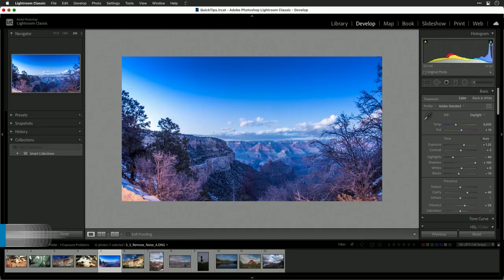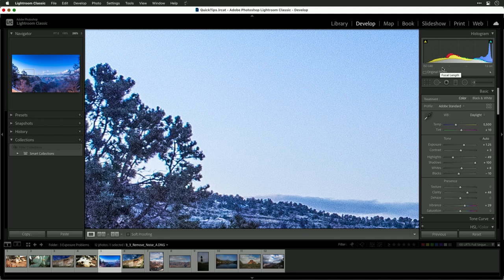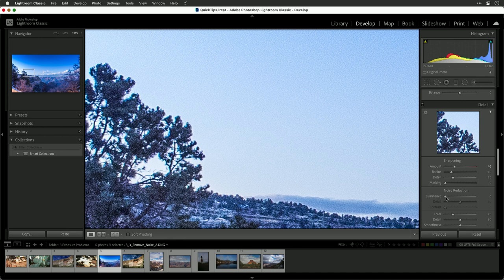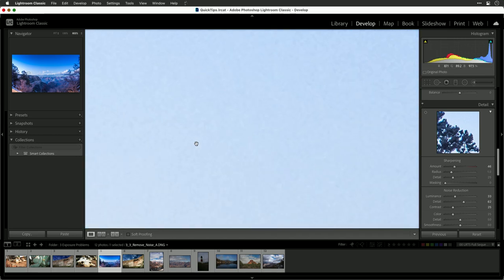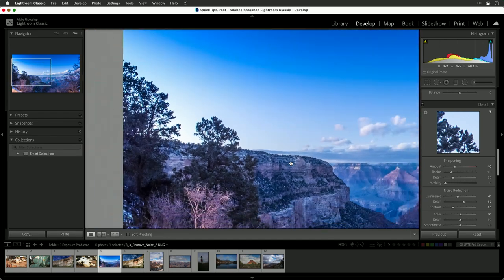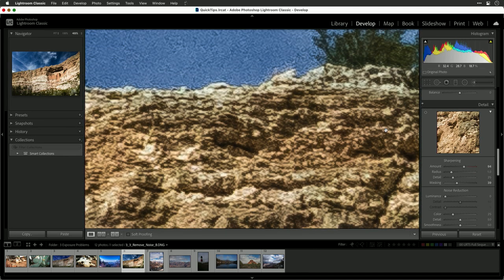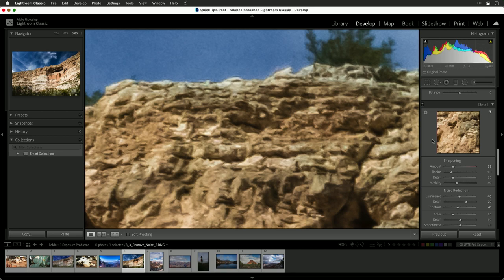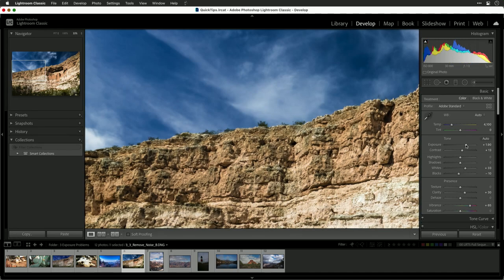How to Reduce Noise in Photos Using Lightroom | Clean Up Your Images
In this tutorial, learn how to effectively reduce noise in your photos using Adobe Lightroom. Noise can be introduced by various factors, such as high ISO, long exposure, or small sensor size. This guide will help you clean up unwanted noise and enhance the overall quality of your images. Key topics include:

- Understanding Noise: Learn about the different types of noise and why they appear in photos.
- Using Noise Reduction Tools: Step-by-step instructions on using Lightroom’s noise reduction tools to clean up luminance and color noise.
- Balancing Noise Reduction: Tips on balancing noise reduction to avoid making images look too smooth or painterly.
- Practical Examples: Demonstrations on how to reduce noise in various types of photos, including those with high ISO and long exposure.

Perfect for photographers looking to improve the clarity and quality of their images, this video provides practical tips and techniques for reducing noise in Lightroom.